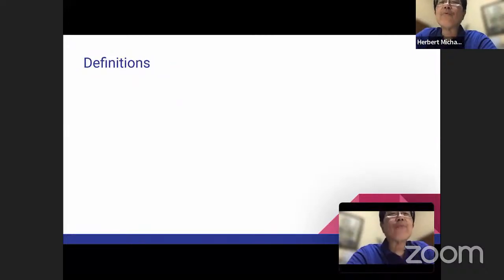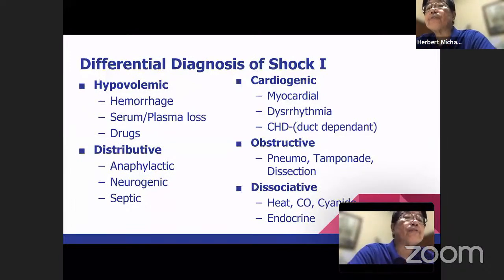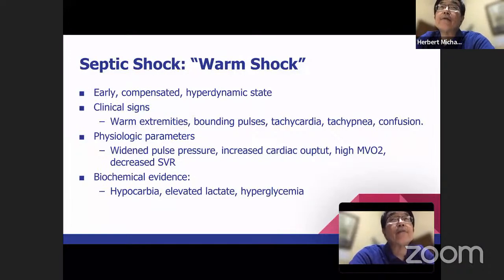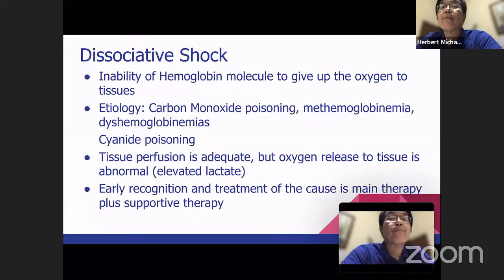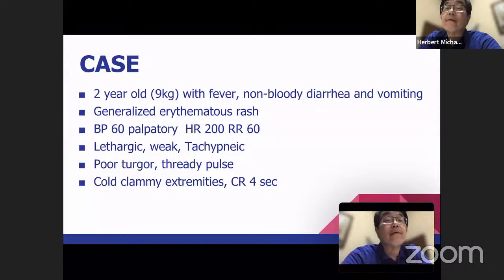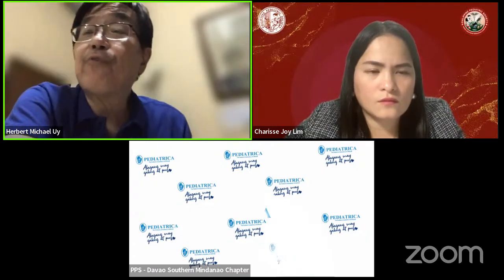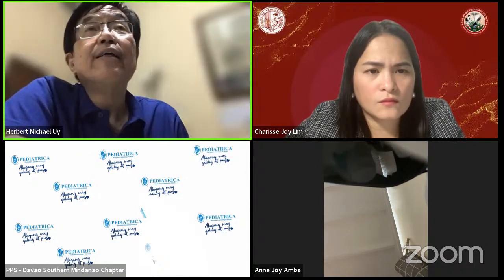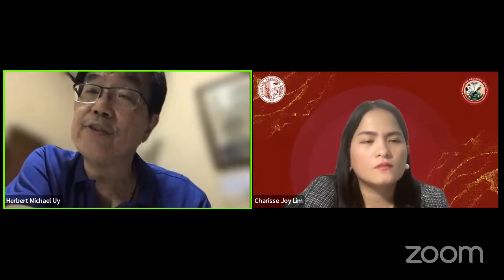PPS-DSMC Subspecialty Lecture